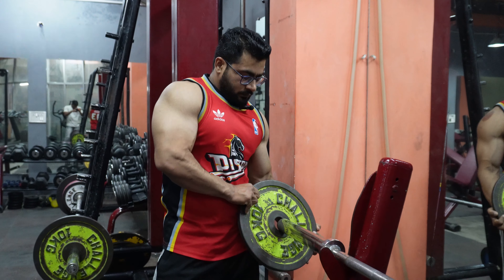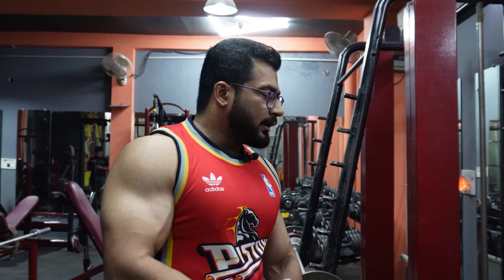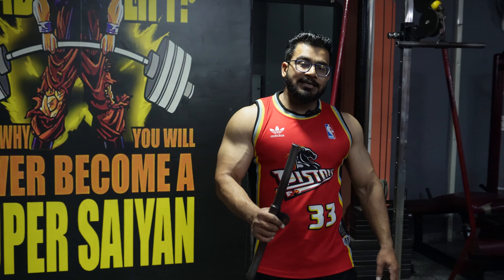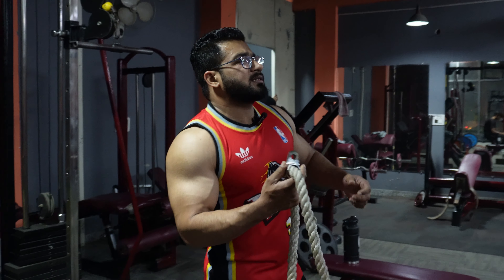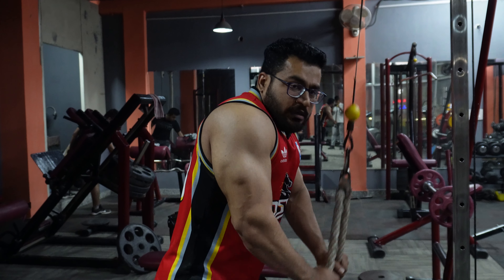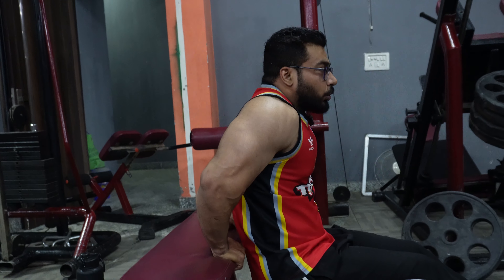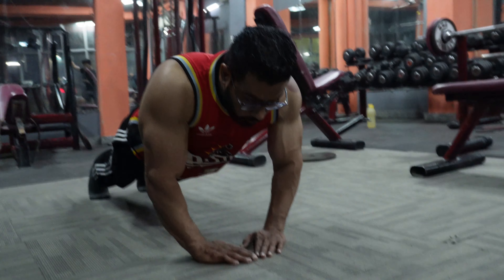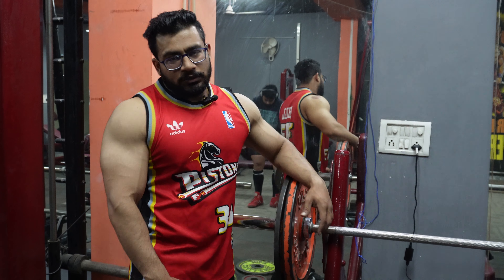TRICEPS FULL WORKOUT VIDEO II BODYBUILDING II POWERLIFTING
TRICEP WORKOUT
1 CLOSE BENCH PRESS
2. TRICEP PULLY PUSHDOWN
3. TRICEP ROPE PULLY
4. DIAMOND PUSHUPS
5. DIPS BETWEEN BENCH